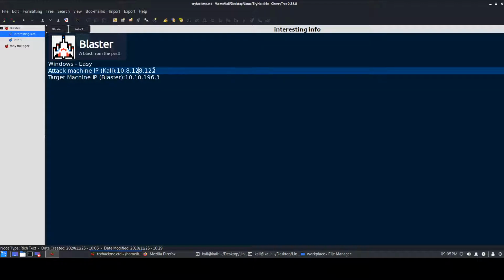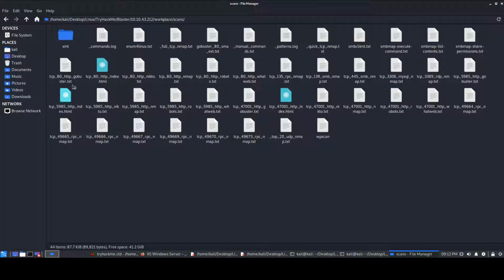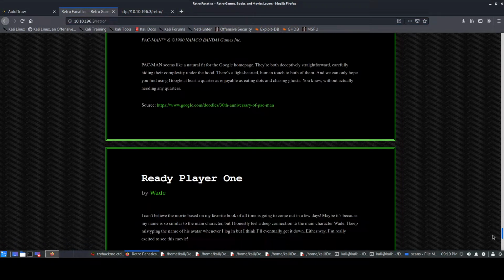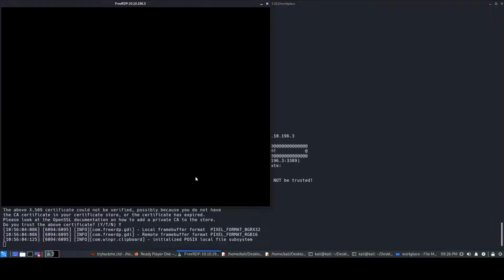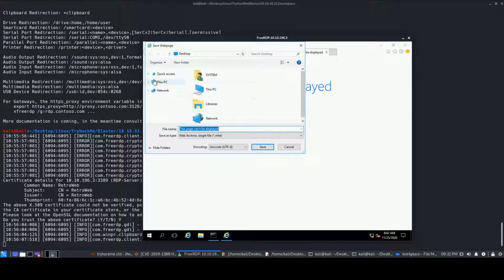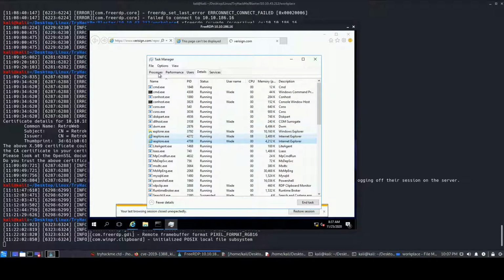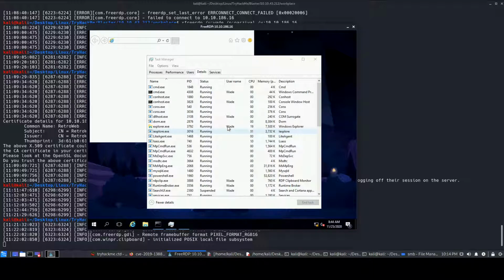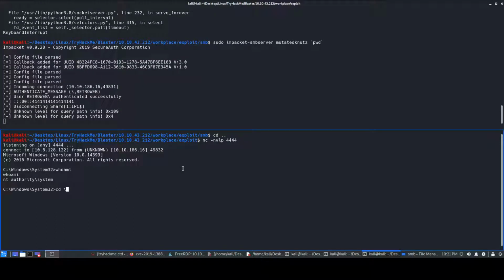TryHackMe - Blaster | Beginner Friendly | Road to OSCP #55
This is a Beginner friendly pentesting video where we will be gaining system access on TryHackMe- Blaster machine (Blaster is a free room in TryHackMe We will using RDP to get user access from credentials found in wordpress application. We will be using hhupd.exe file to gain system privileges.

00:00 Intro
00:39 Enumeration using AutoRecon and nmap
05:12 Enumerating port 80 and executing gobuster
09:25 Analyzing Retro wordpress application and executing wpscan
16:07 Validating wade's credential using smbmap, smbclient
19:30 Getting user wade access through RDP and manual enumeration
23:10 Analyzing hhupd executable and UAC vulnerability
25:58 Using hhpud to gain system cmd
29:18 Explaining the exploit using internet explorer process owners
45:00 Getting reverse shell as System using nc
47:53 Box Summary